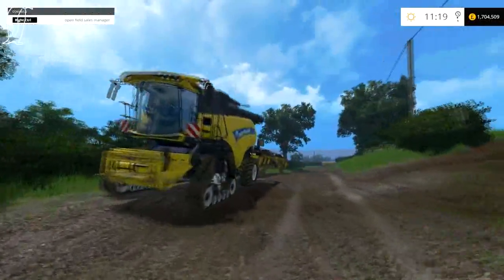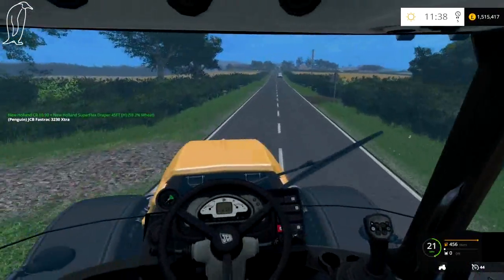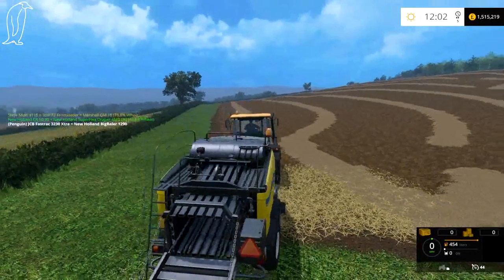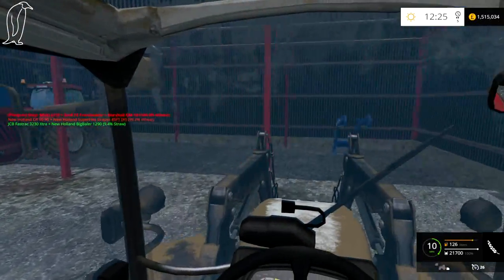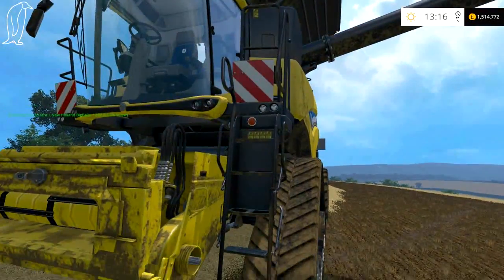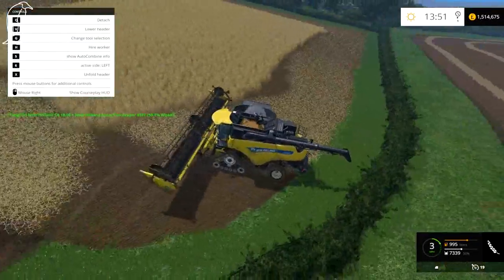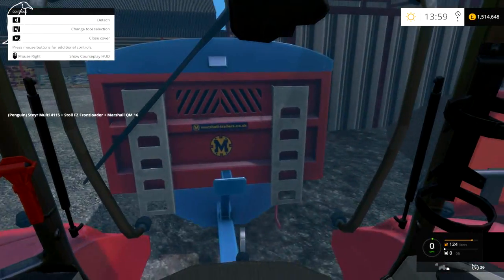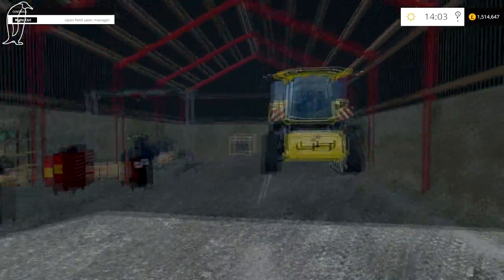Let's Play Farming Simulator 15 Season 2 - Coldborough Park Farm 2015 - Episode 2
Today I finish off this years harvest and make a start on baling straw!

Please like and favorite to show your support to the series!

Check back for some more farming fun!